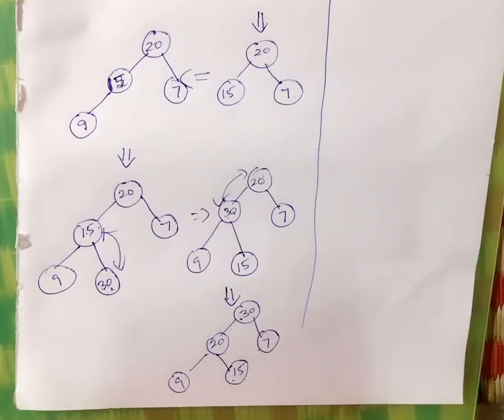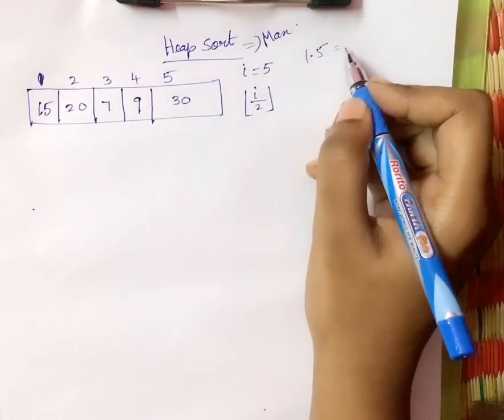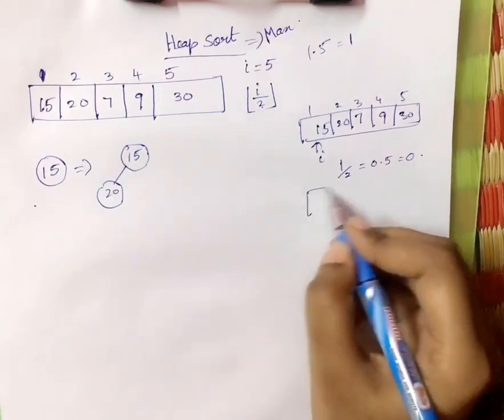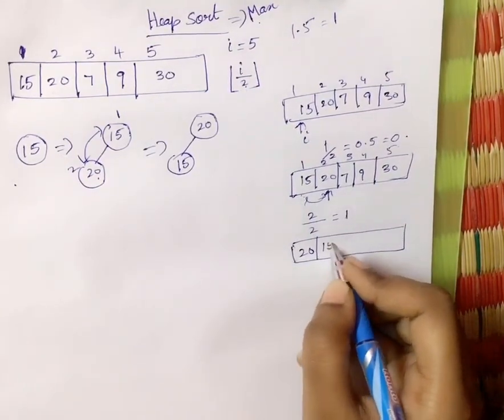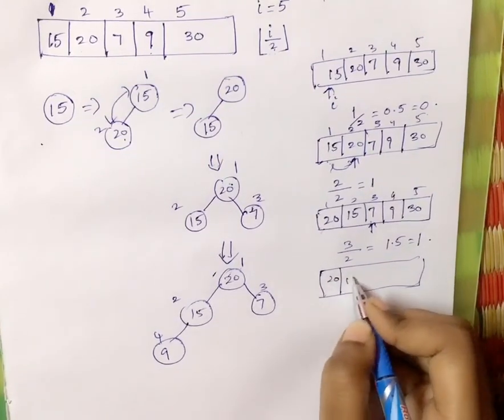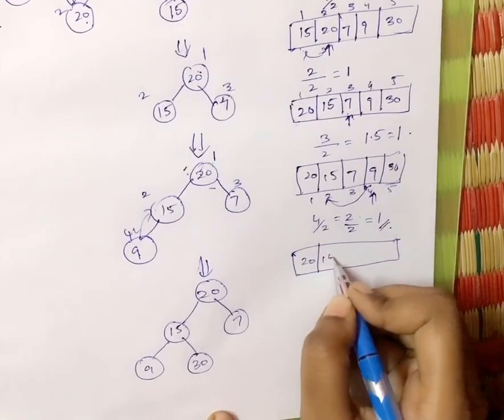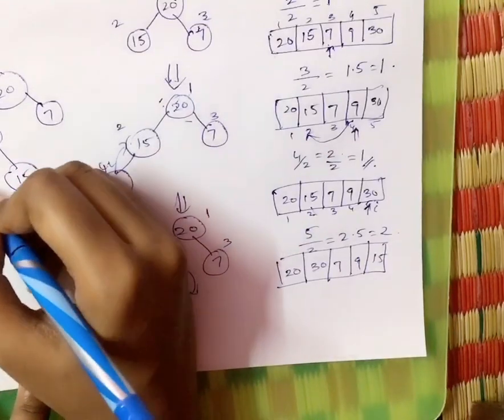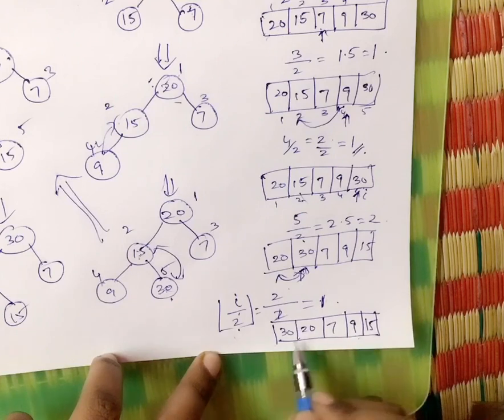Heap Sort | Insertion | Heapify | Sorting Technique | Data Structure | hems hema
Heap is a special tree-based data structure, that satisfies the following special heap properties:

Shape Property: Heap data structure is always a Complete Binary Tree, which means all levels of the tree are fully filled.

Heap Property: All nodes are either greater than or equal to or less than or equal to each of its children. If the parent nodes are greater than their child nodes, heap is called a Max-Heap, and if the parent nodes are smaller than their child nodes, heap is called Min-Heap.

Complexity Analysis of Heap Sort

Worst Case Time Complexity: O(n*log n)

Best Case Time Complexity: O(n*log n)

Average Time Complexity: O(n*log n)